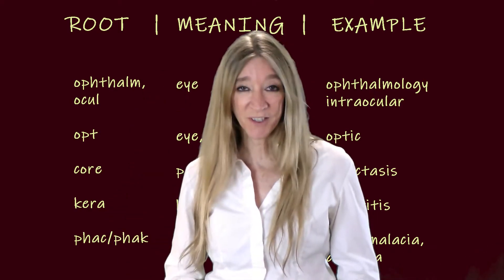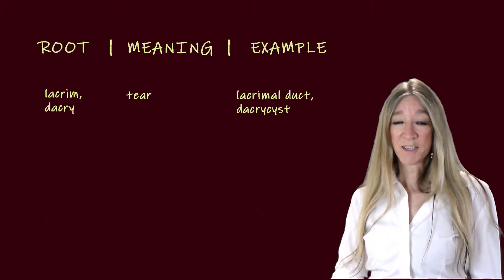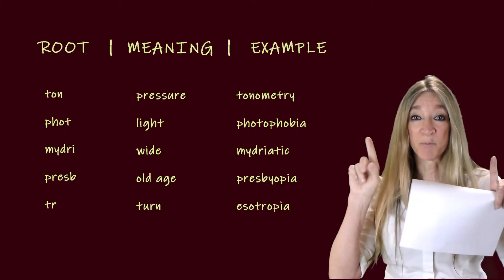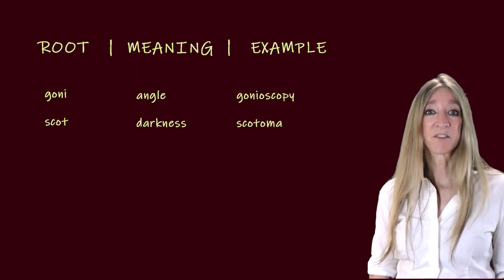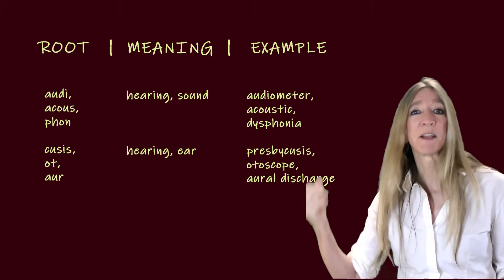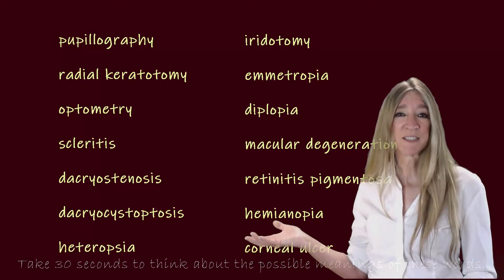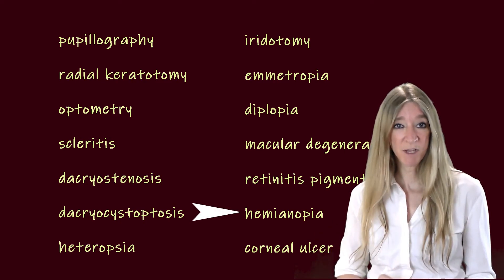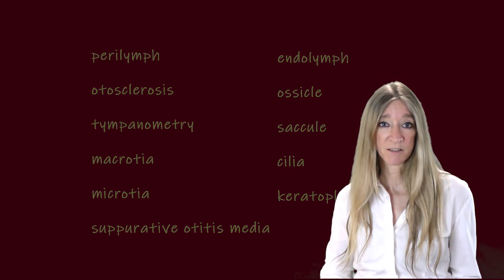English Medical Terminology: Eyes and Ears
This lesson presents some word roots and terms that will help you master medical vocabulary of the eyes and ears. HIT THE PAUSE BUTTON to take notes.
0:00 - Intro
0:37 - Roots and meanings
8:08 - Some terms of interest
10:15 - Match terms and meanings
Make sure you view "About this Course" - whom it's intended for and how to take it

Music and graphics:
Adam Nerland: Kool Beans Font
Brion Kennedy © 123RF.com: Big Kahuna